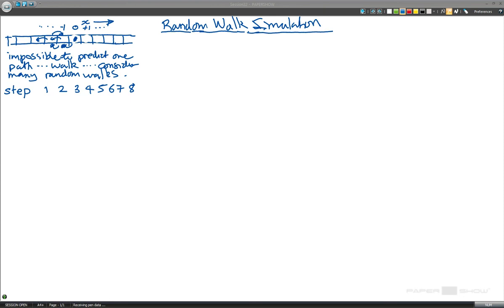Random Walk Simulation pt 1 - what is a random walk...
Description of a random walk in one dimension and how to simulate it. (part 1)